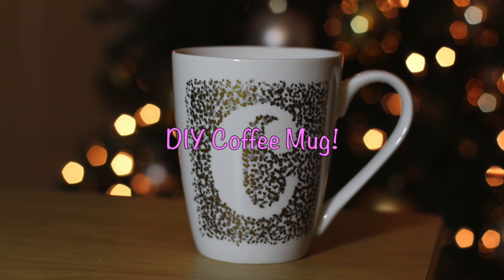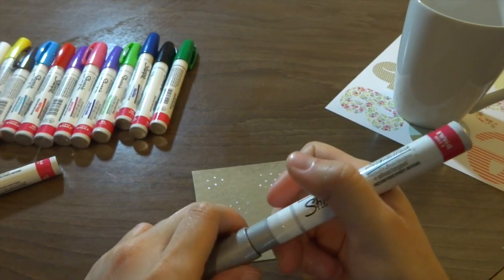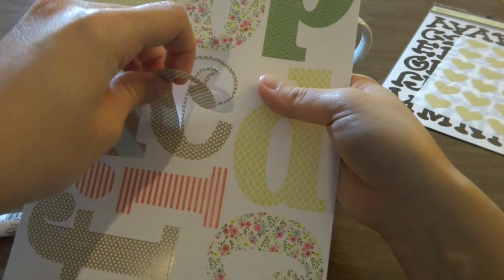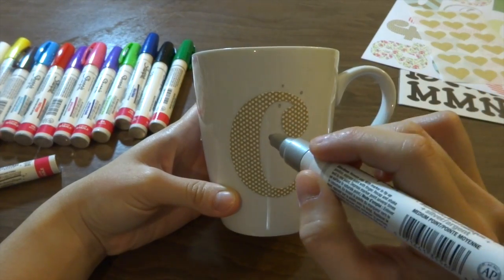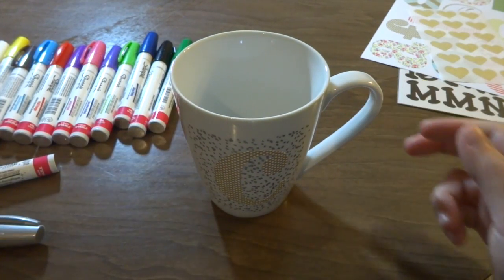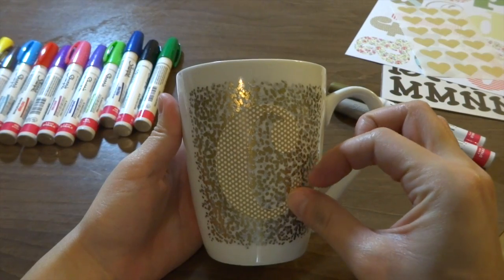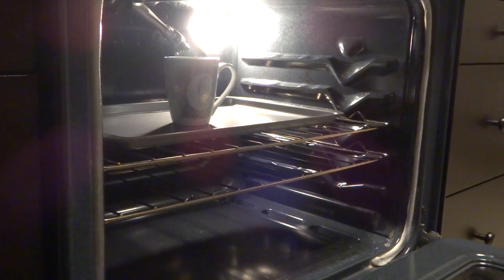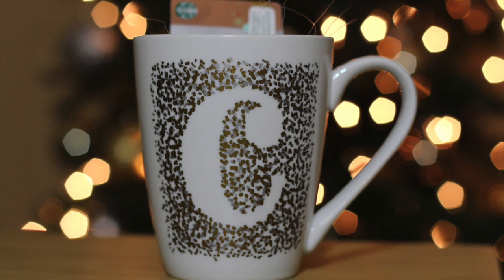DIY Coffee Mug!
Super cute and easy way to make a decorative dishwasher-safe coffee mug! Perfect to make for yourself or to give away as a gift!

Things You Will Need:
- dishwasher-safe mug
- stickers (to use as a stencil for your design)
- oil-based Sharpies
- baking sheet
- oven

*Check out my blog for DIYs, makeup/ beauty reviews, and more!*

**In no way am I claiming to be a professional, I am only sharing what I know and what I have learned through my own personal experience.**